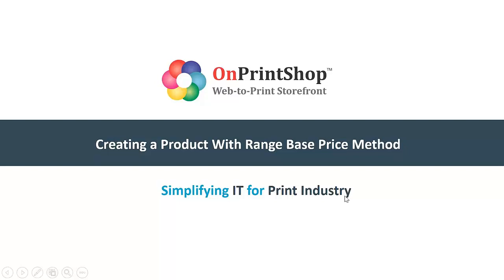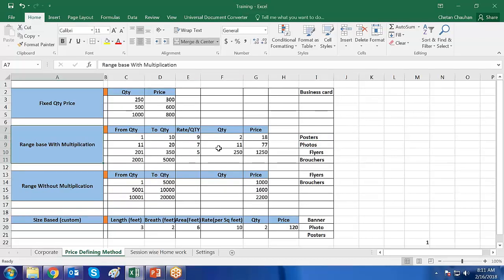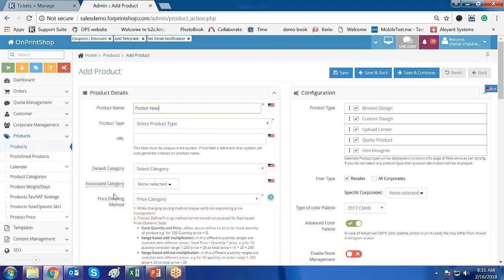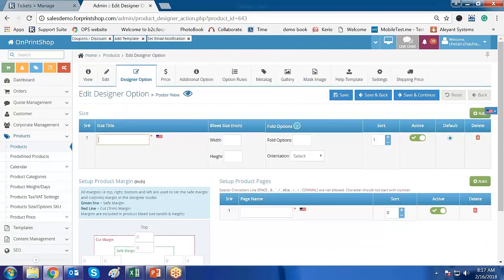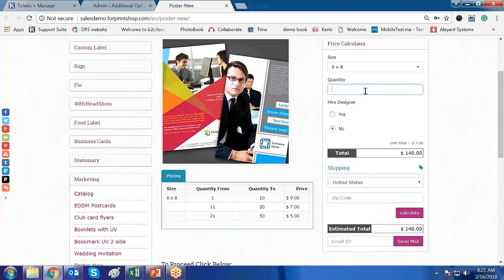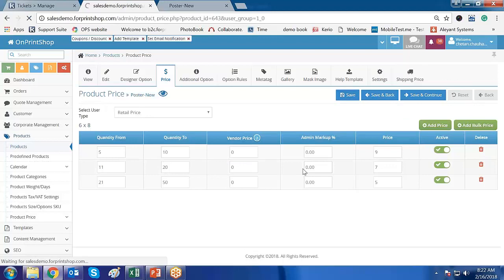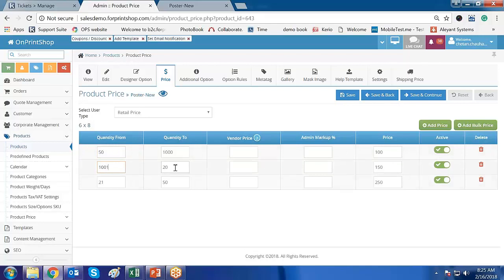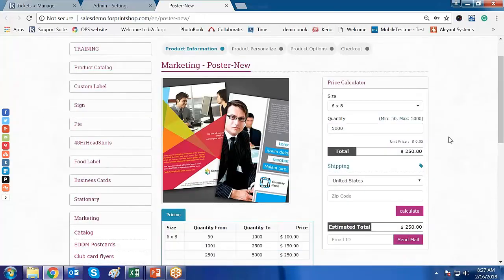Product with Range Based Pricing Method | OnPrintShop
Set the Product with Range Base Price Method.

- It’s a quantity based pricing method, the price per unit is set for a fixed range.
- When the customer places an order, the ordered quantity is multiplied with the unit price set for that particular range to derive total payment price.
- Used when for a product, the unit price is set for varying the fixed range.